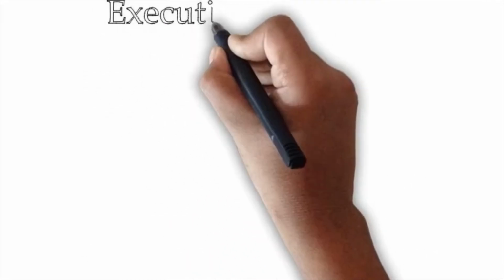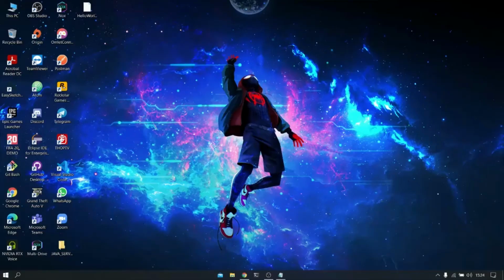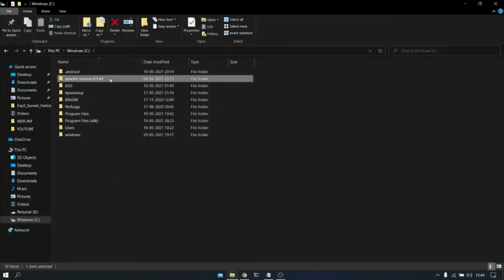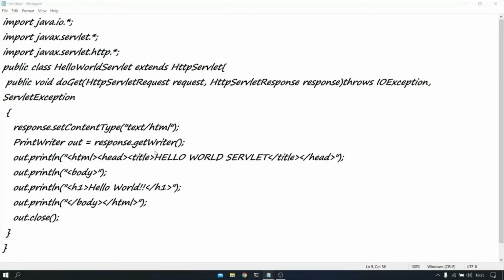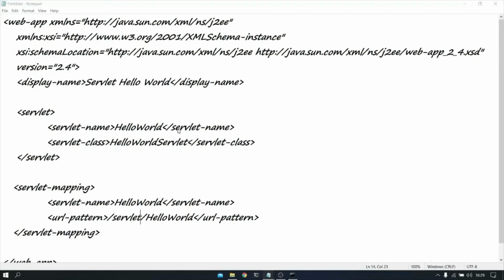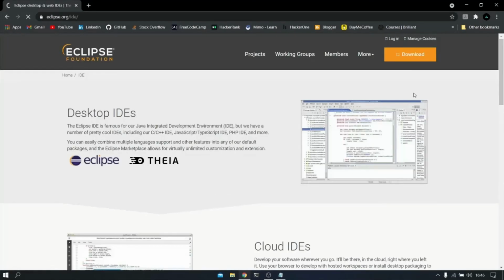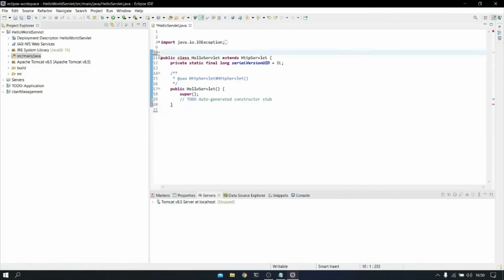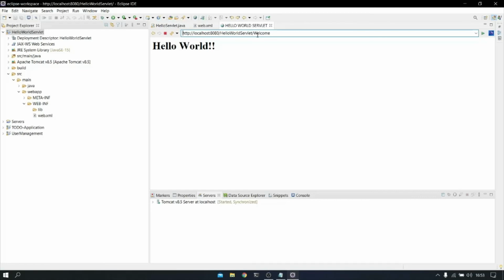JAVA SERVLET | SOP SERIES : PART 1 | HELLO WORLD PROGRAM USING JAVA SERVLET | ANISHK YADAV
Hey Guys! In This Video I've Explained What Java Servlets Are, How Can You Execute Them And What Are The Pre-Requisites To Run A Java Servlet Program. I've Also Shown How to Set Up The Environment For Your Program Execution And Also Executed A Simple Hello World Program Using Java Servlets.

CHAPTERS:
00:00 - INTRODUCTION
00:49 - JAVA SERVLETS
02:16 - PRE-REQUISITES
03:48 - SETUP JDK
06:47 - SETUP APACHE SERVER
10:45 - HELLO WORLD PROGRAM
18:25 - USING ECLIPSE IDE

I Have Shown Two Methods To Execute The Java Servlet Program:
-One Is By Manually Setting Up The JDK And Server And By Using A System Default Text Editor.
-Second Is By Using Eclipse IDE

//(command to compile class file in cmd :-  javac -cp "*servlet-api-path-from-tomcat-directory*" ClassFileName.java)//

ANISHK YADAV™️